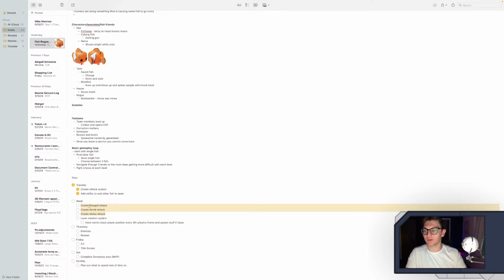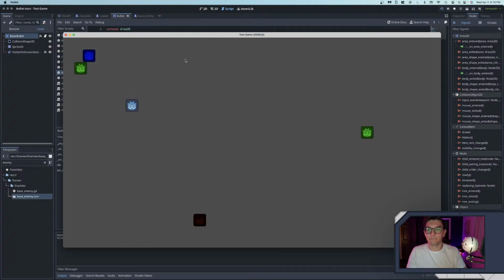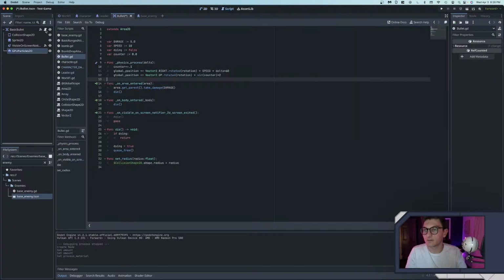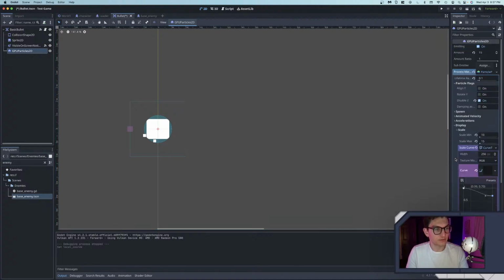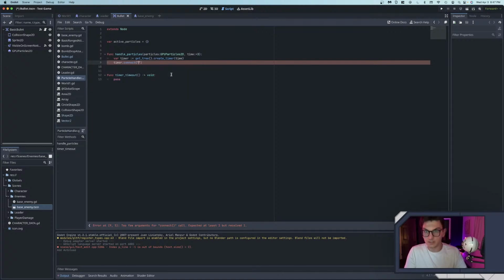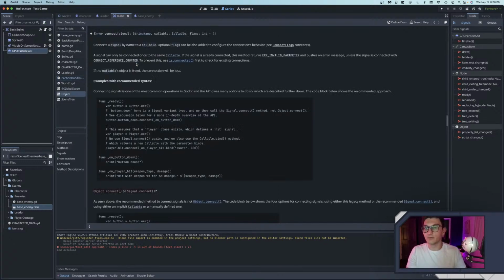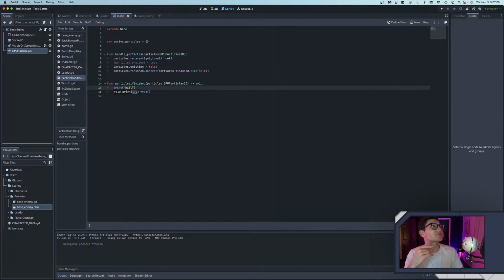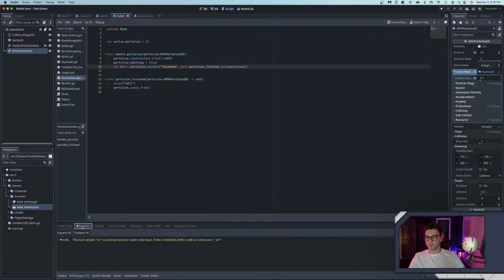FishFest Game Jam - Fishpocalyptic Fishies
00:00:00 Intro
00:03:48 Add fish friends to your team
01:12:08 fix bug added by adding fish friends to team
02:15:18 Begin Creating Attack System
03:12:31 update week plan